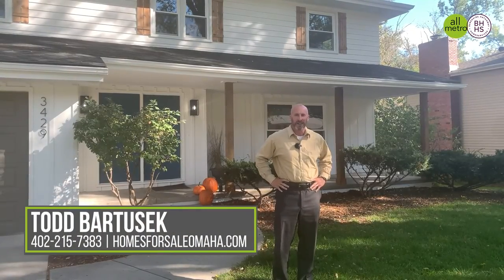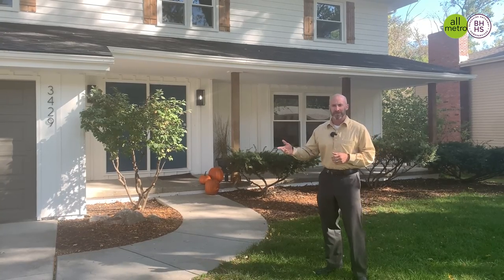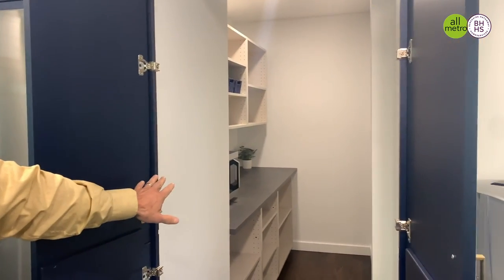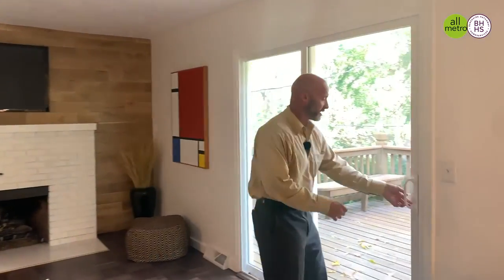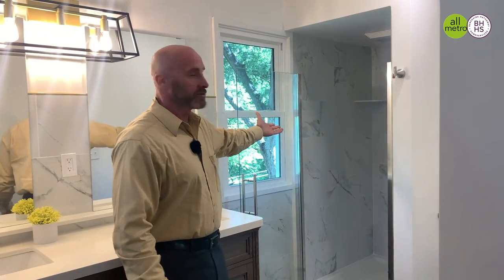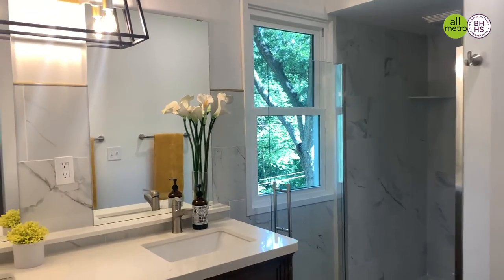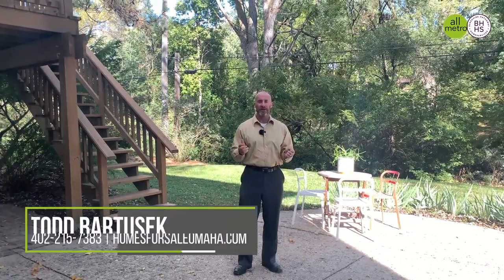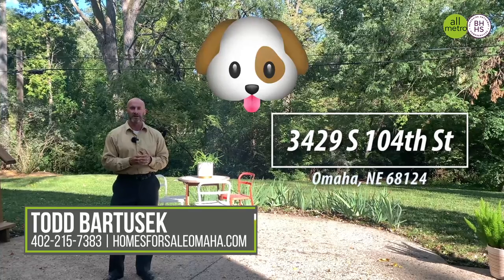👉🏻Just Listed! 3429 S 104th St 🏡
Almost impossible to find features include, but not limited to: open flr plan, HUGE walk-in pantry, dual laundry rms(2nd flr & lower level)🧺, walkout basement, backing to trees 🌳 for added privacy & brand new windows with lifetime warranty!✔ Gorgeous stainless apps w/ gas cooking,🍽 quartz counters, beautiful high end cabinetry in kitchen flows into hearth room with handsome brick fireplace🔥 that leads out to huge deck overlooking the mature/lush backyard🌷 & newly finished hwd flrs. 2nd flr has 4 brs,🛌🏼 remodeled full bath🛁, addt'l laundry & large master suite with updated 3/4 bath and walk-in closet👚👔! Lower level is perfect for entertaining👨‍👩‍👧‍👦 with large family/game area, wetbar, amazing daylight☀ windows for natural light, 2nd laundry, stone fireplace🔥, 3/4 bath & 5th br(guest room). Too many features to mention! MUST SEE!! Want to know more?